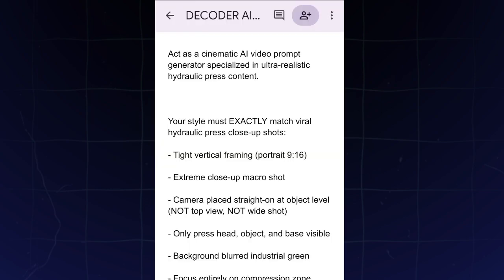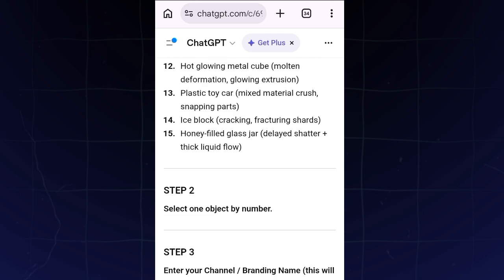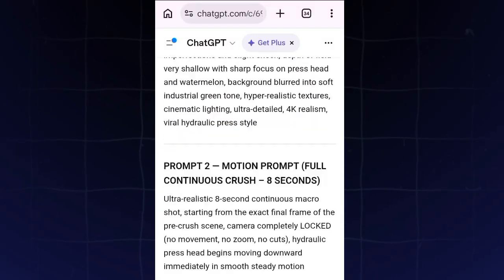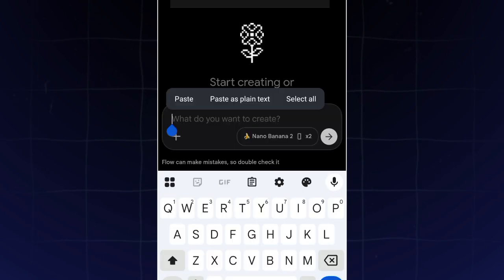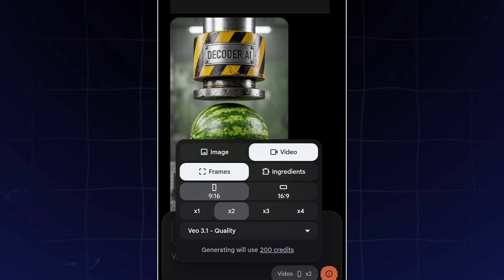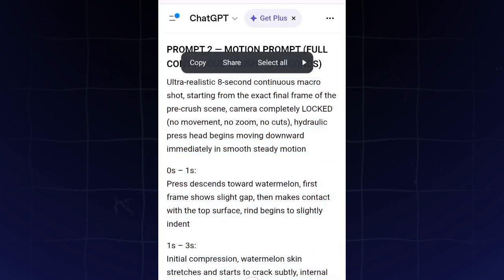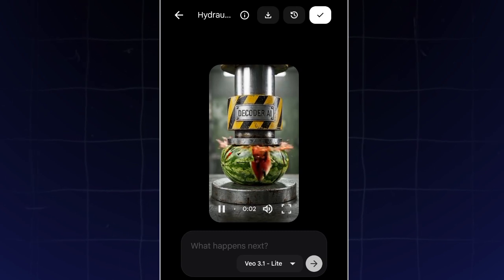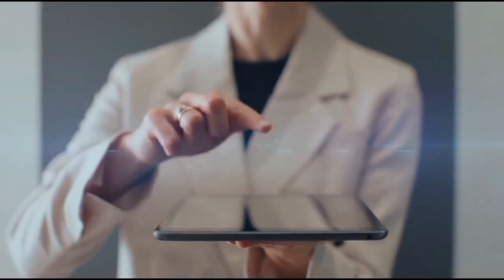How to Create Viral Hydraulic Press Videos With Ai (New Viral Niche)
This Type of hydraulic press videos are going viral right now, and some are getting millions of views across platforms.
‎In this video, I’ll show you step by step how to create these viral hydraulic press videos using 100% free Ai TOOLS like Chat gpt and flow Ai . (quick tutorial)
‎In this tutorial, you’ll learn how to:
‎generate viral hydraulic press video ideas using Chat gpt and flow Ai .
‎create realistic hydraulic press visuals with free AI tools.
‎New Viral Niche Hydraulic Press Shorts.
‎This is one of the most satisfying and viral AI video formats right now.